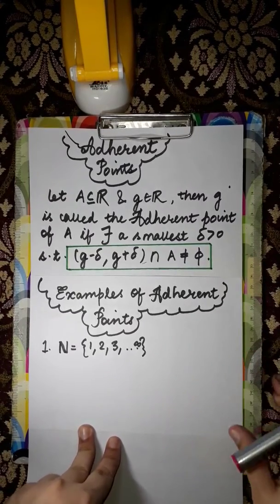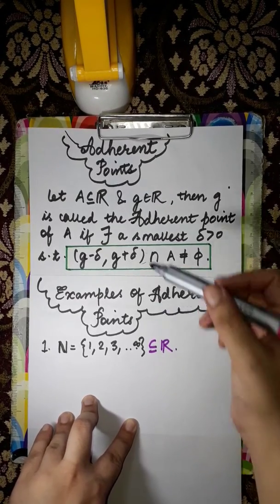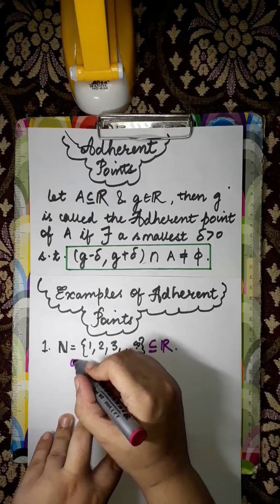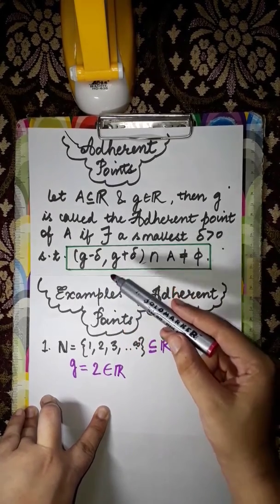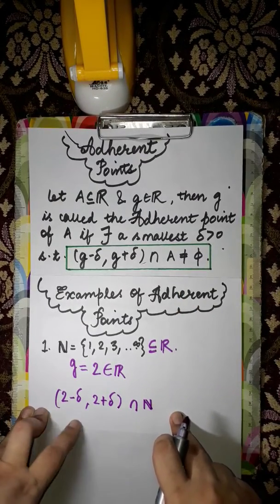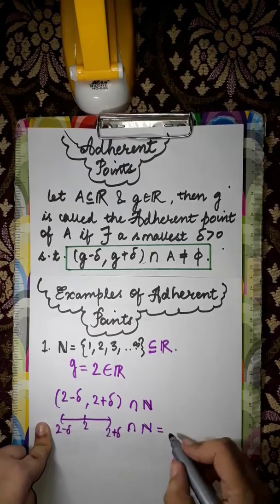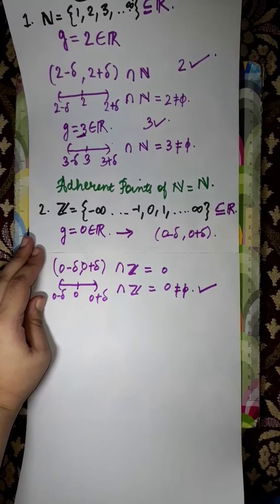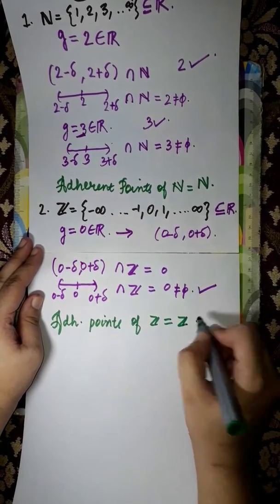9-(Real Analysis) Examples of Adherent points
9-(Real Analysis) Examples of Adherent points